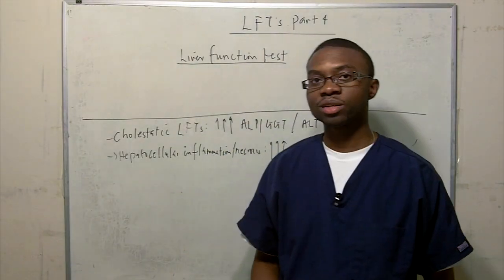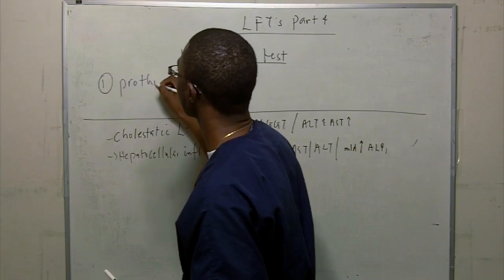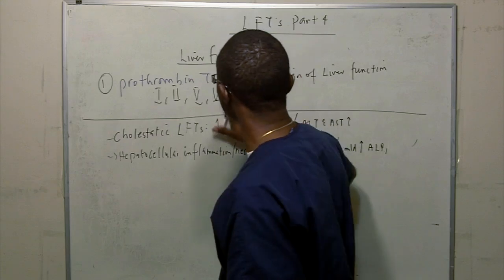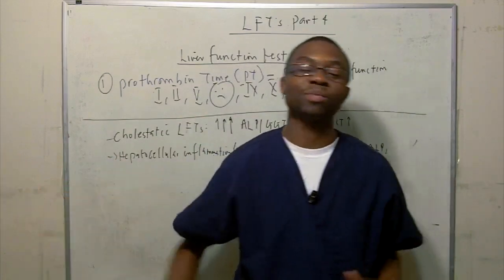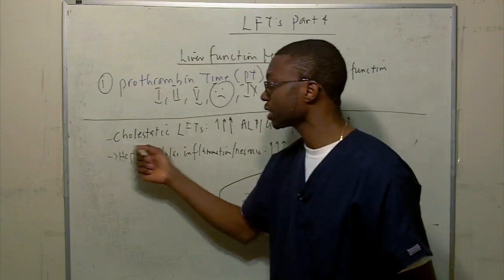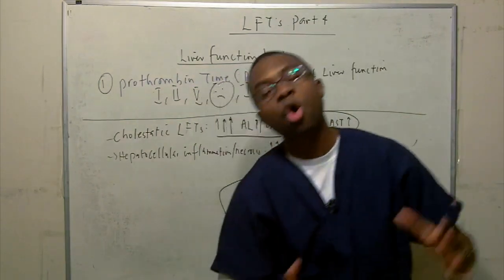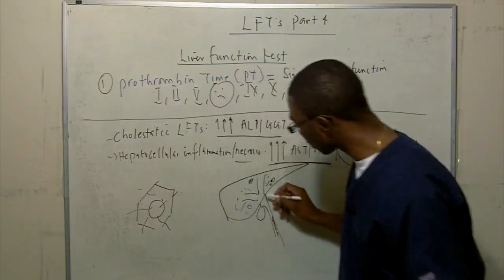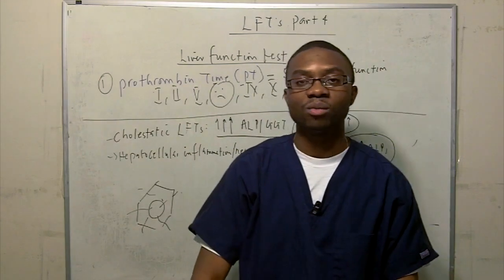Liver function test PART 4